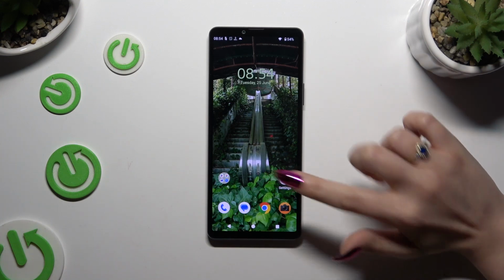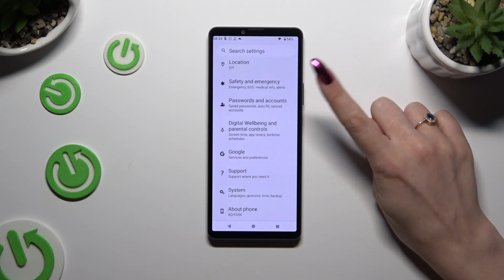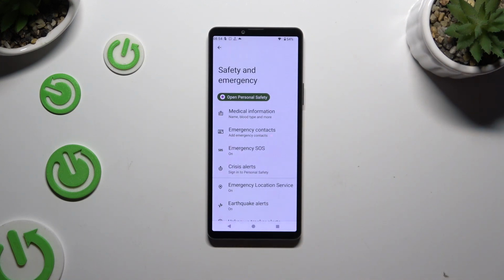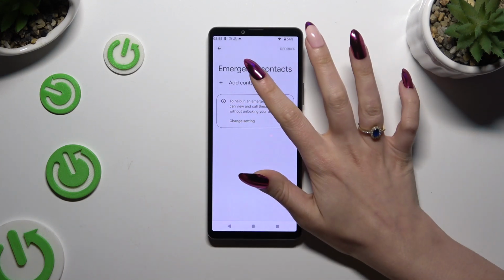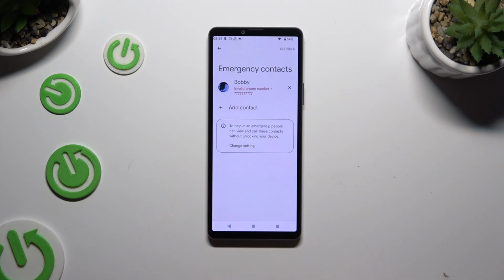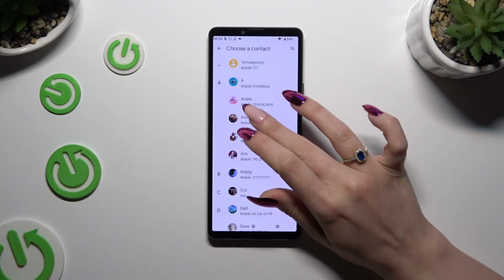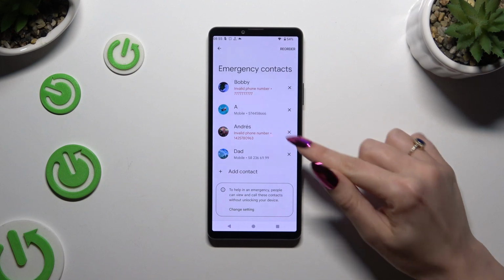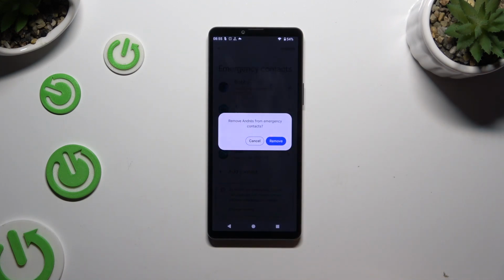How to Add Emergency Numbers on Sony Xperia 10 VI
Find out more:
Discover how to add emergency numbers to your Sony Xperia 10 VI smartphone with this comprehensive tutorial. Adding emergency contacts ensures quick access to help in critical situations. Follow these easy steps to set up emergency numbers on your Sony Xperia 10 VI for added safety and peace of mind.

How do I add emergency contacts on my Sony Xperia 10 VI?
Can I customize the list of emergency numbers on my Sony Xperia 10 VI?
Where do I find the option to add emergency contacts in the settings menu on my Sony Xperia 10 VI?
What should I do if I need to update or remove an emergency number on my Sony Xperia 10 VI?
How can I quickly access emergency contacts from the lock screen of my Sony Xperia 10 VI?